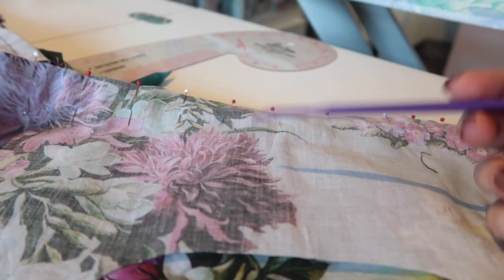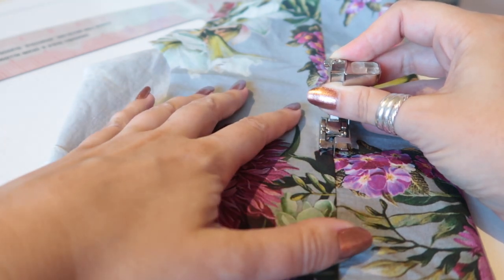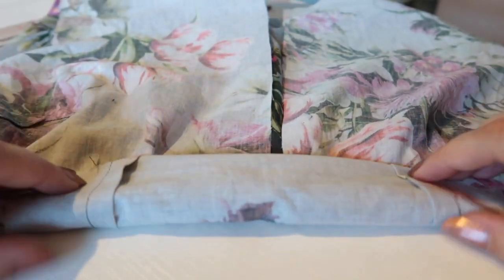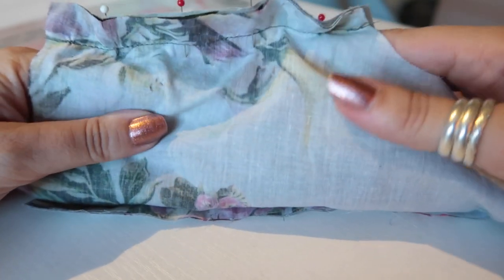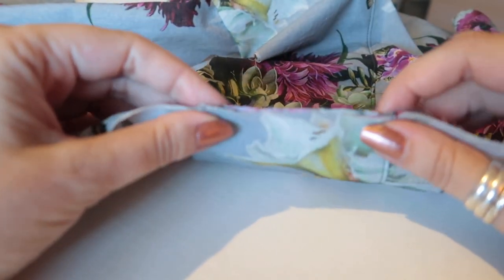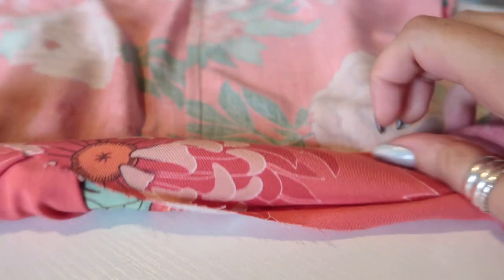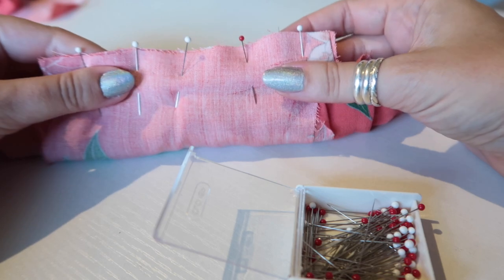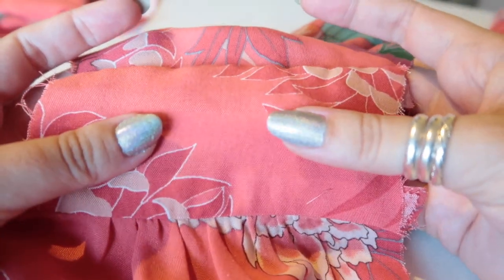How To/How I :: Machine Sew A Shirt Yoke With A Clean Finish :: The Burrito Method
Hey Peeps! Today I'm talking you through burritoing a yoke on a shirt or a dress. I learnt this technique from the Grainline Archer Shirt sew-a-long. This method works for many garment types; for example the Sew Over It Eve dress shoulder yokes.